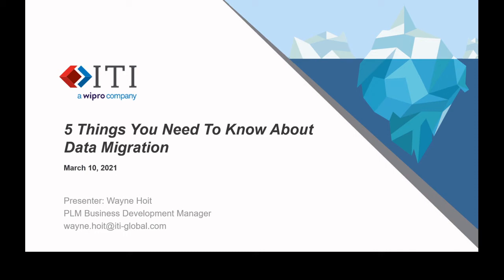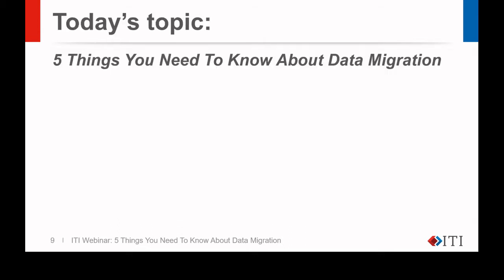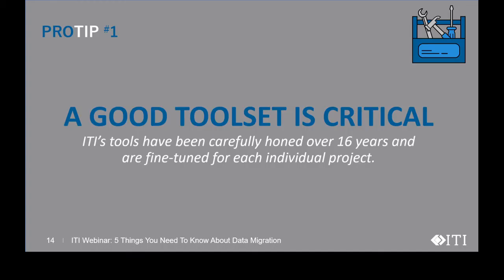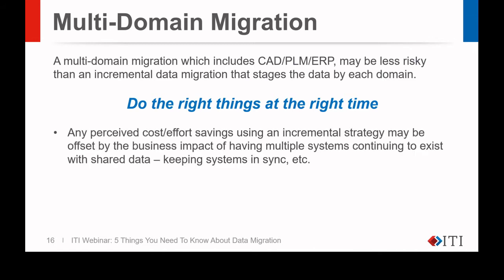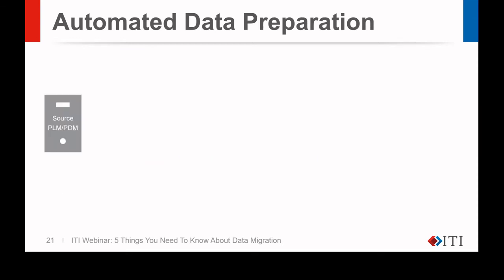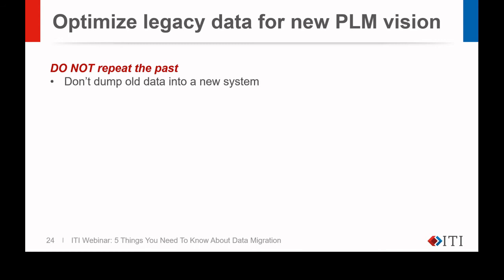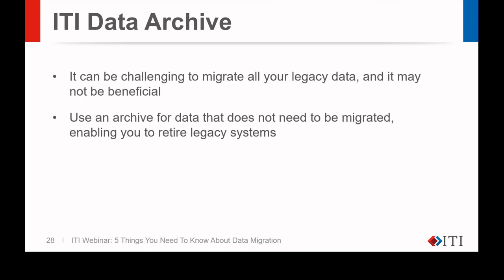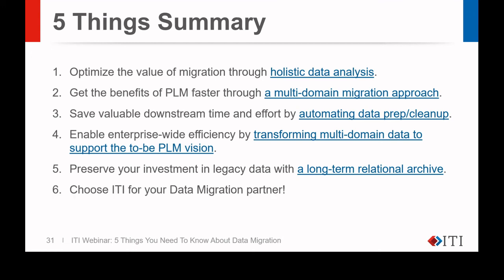5 Things You Need To Know About Data Migration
With the right partner, your next PLM migration project can help you identify beneficial time and cost-saving opportunities to improve business processes. Whether your PLM migration project is driven by acquisition, system consolidation, or a change in solution partners, it’s unavoidable.

In this webinar, ITI helps you see past the pain and shed light on several, often hidden, business benefits that you can achieve by doing your migration project right the first time:

- Optimizing the value of migration
- Preserving your investment in legacy data
- Saving valuable downstream time and effort
- Getting the benefits of PLM faster
- Enabling enterprise-wide efficiency